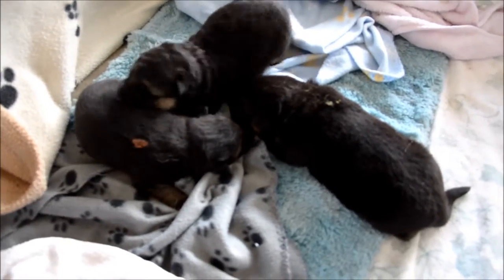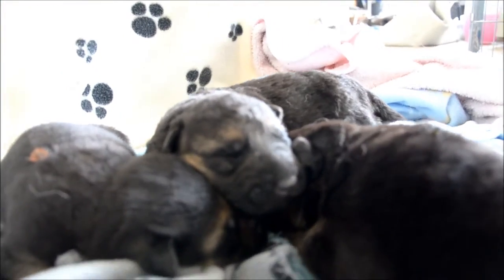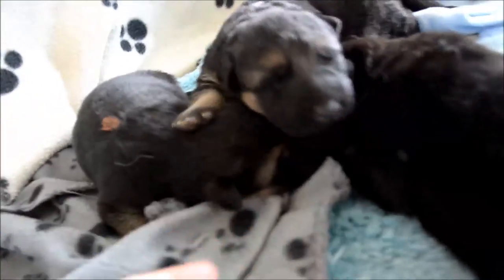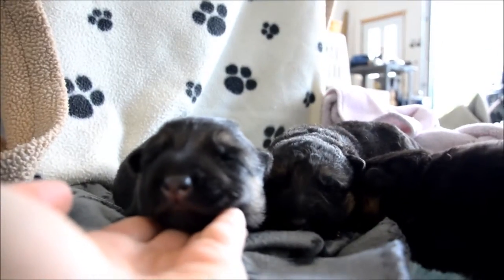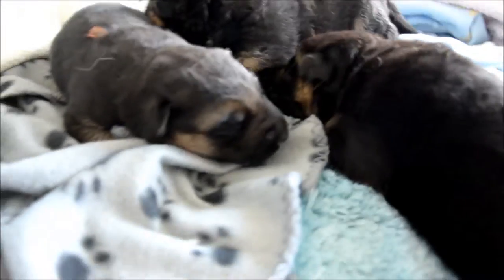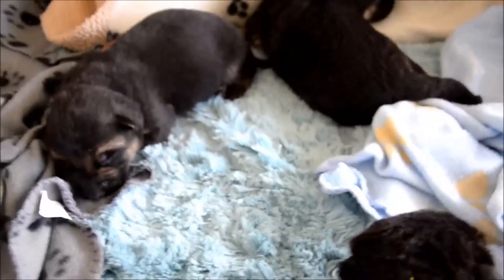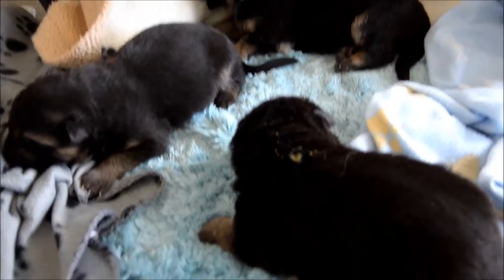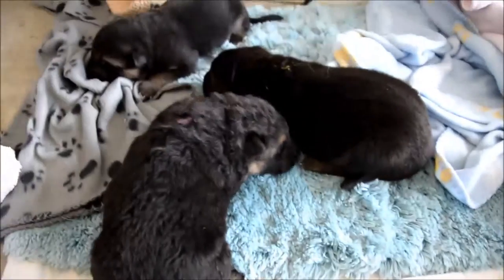Von Lousar Shepherds - Chaniel X Figo Litter 10 days old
Here is the Chaniel X Figo litter. 3 wonderful babies already 10 days old. Eyes are opened and they are just the cutest. I say Chaniel and Figo are a matchmade in heaven. They make the nicest puppies together. :-)
D.O.B. July 14, 2013